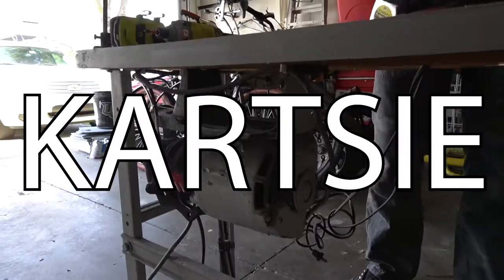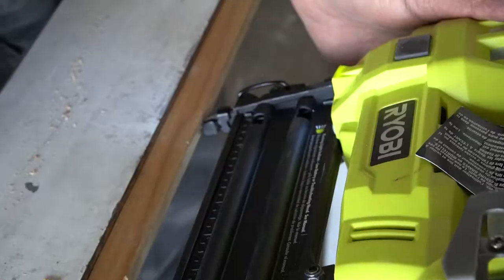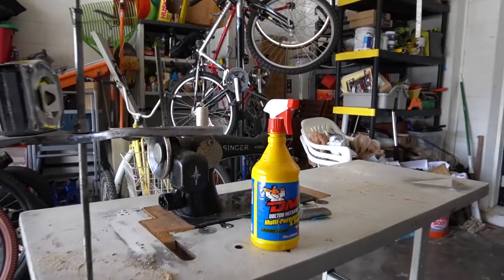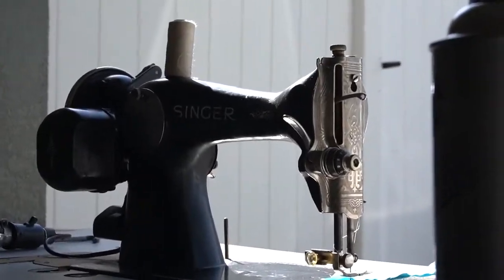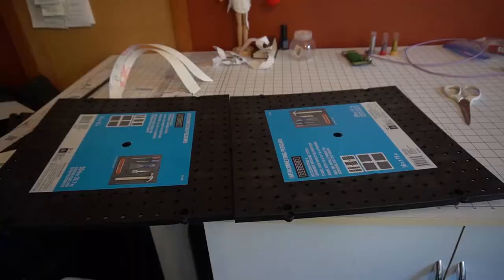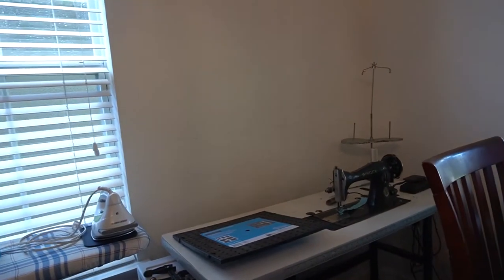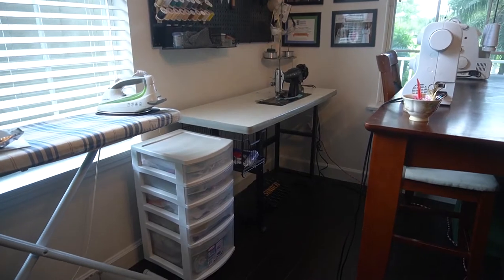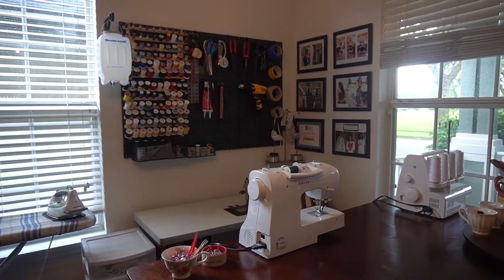My Studio Journey: The Sewing Corner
Big thanks to my parents for being awesome. They have been helping me get this room together and it's turning out beautiful. This is the first episode of a new mini series that will be released sporadically as things finish in the room.